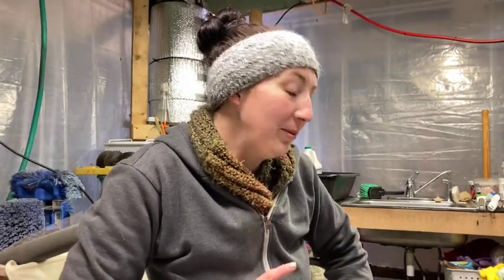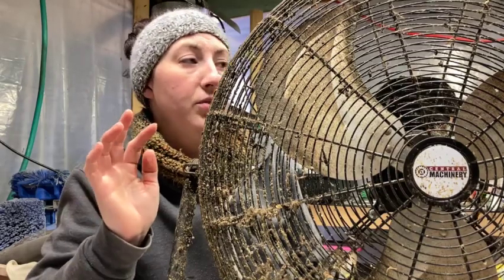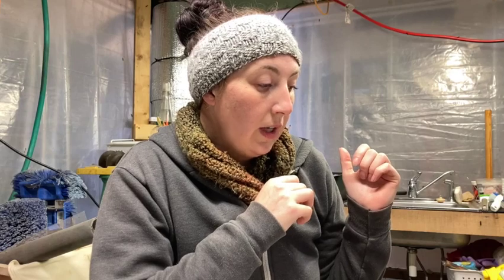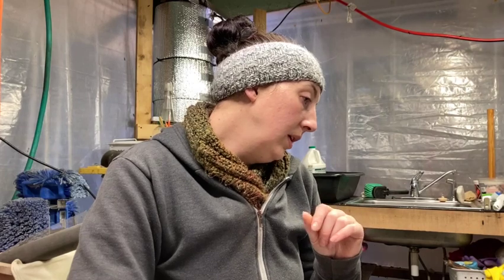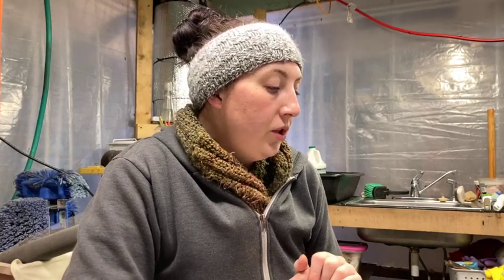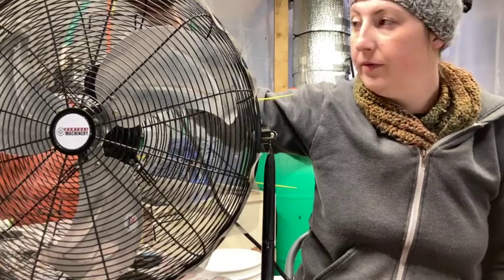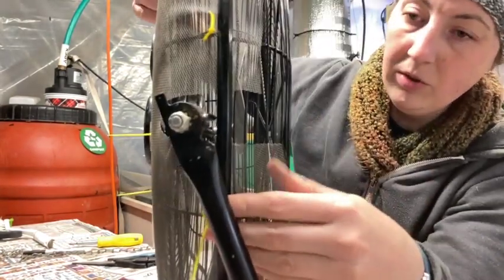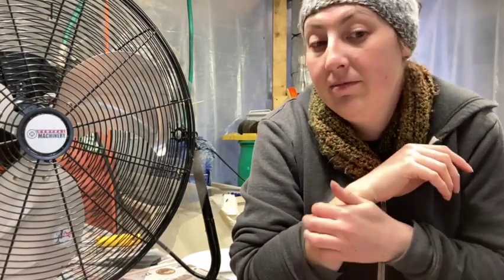Maintaining Optimal Climate for Black Soldier Fly Larvae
Because I dewater, preprocess and sift regularly, I'm able to maintain pretty consistent, warm temperatures in the larvae room. To optimize those temperatures, I run a couple fans to circulate the air.

A few things to note: I only had to run additional heat a few times through this winter, but it was also a milder winter than we would typically have in Pennsylvania.

This video's Compost Cat Cameos are Boo and Stub. I hope you enjoyed their hindrance in the fan cleaning/screening process.